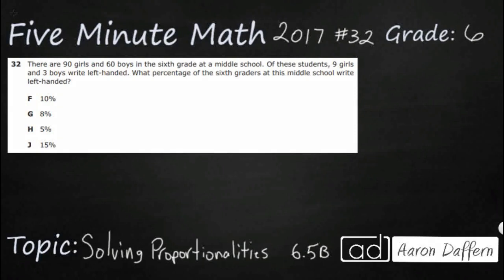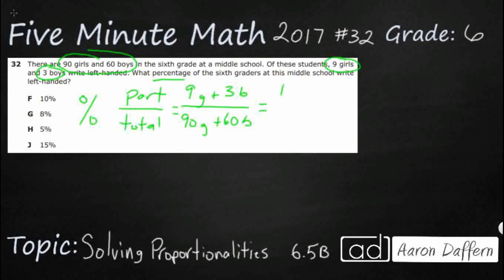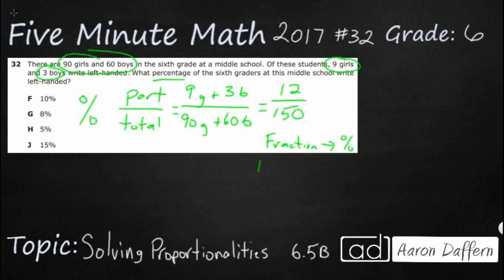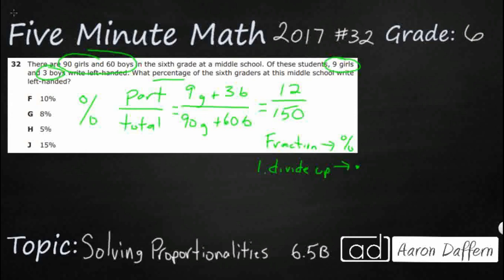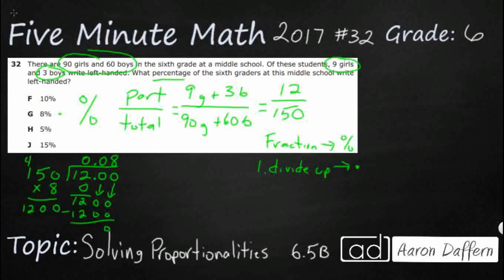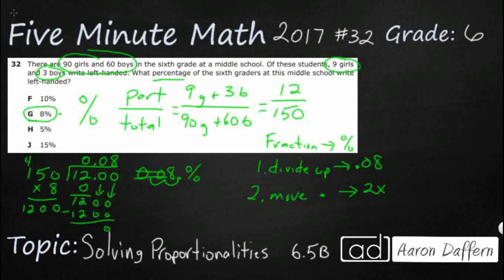6th Grade STAAR Practice Solving Proportionalities (6.5B - #4)